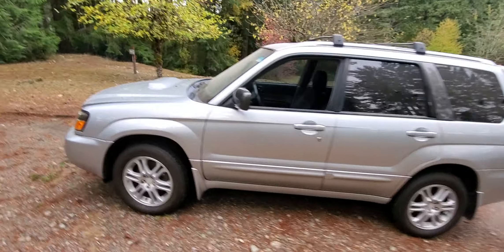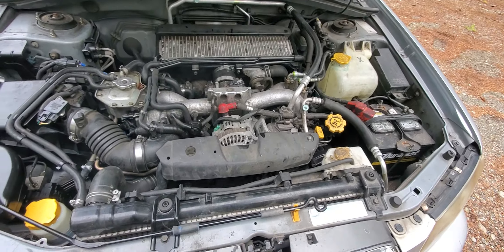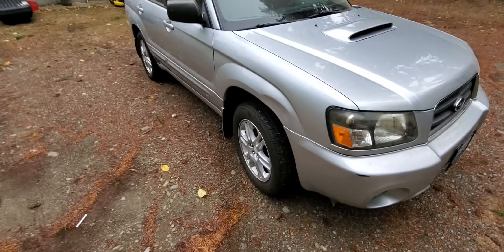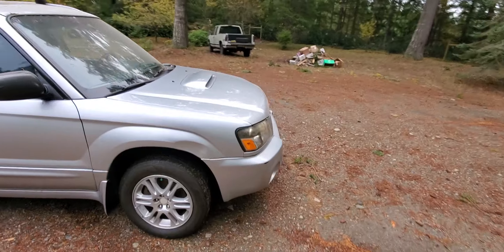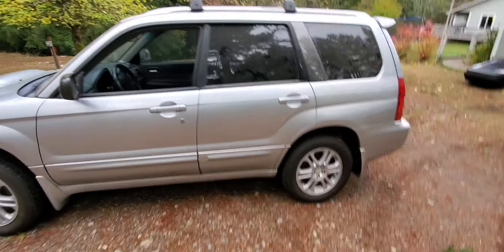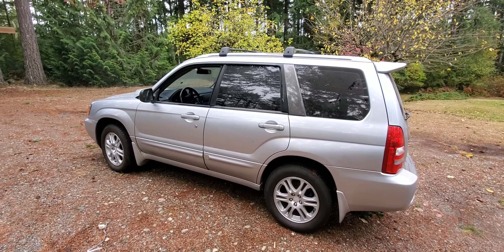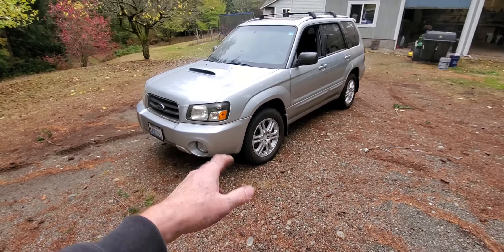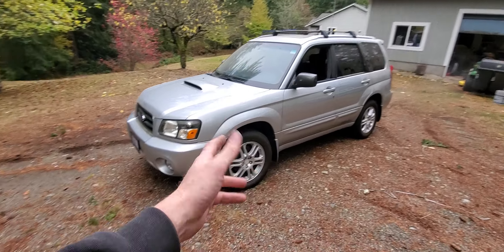2005 subaru forester xt is running again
after getting this car for free due to a misfire at idle I took the engine out and had the heads and turbo redone.
The misfire is gone but coolant is leaving somehow. not at an alarming rate but a top off every couple of days.
I'm at a point where I'm just going to drive it.